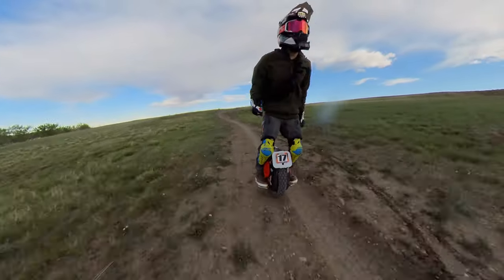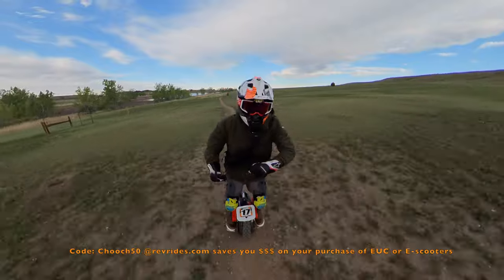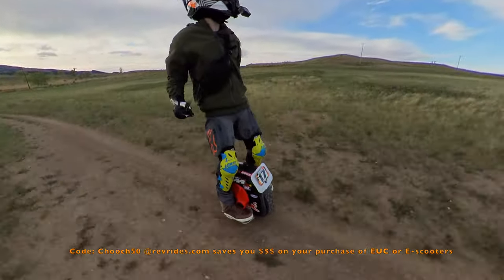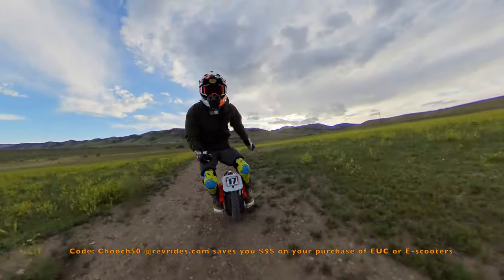THIS HALF E-BIKE IS FAST! (BEGODE EX.N) IS THIS THE BEST *no SUSPENSION* ELECTRIC UNICYCLE?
NEW HELMET

WRIST GUARD
LEATT KNEE
COLD GLOVE
RIDE SHOE

100% Racecraft 2 Mountain Bike Goggles

100% Strata 2 Mountain Bike Goggles

100% Armega Goggles

1Storm Dual Sport